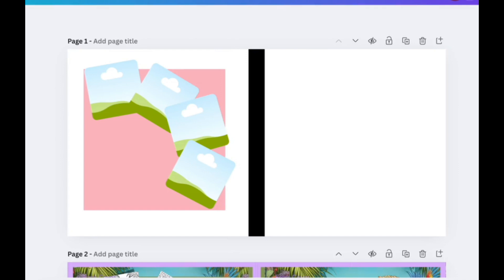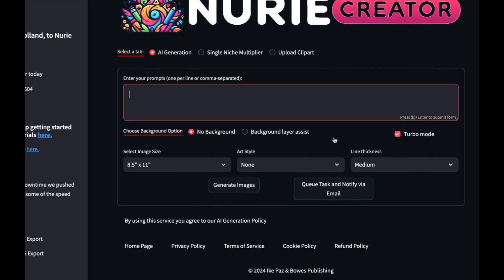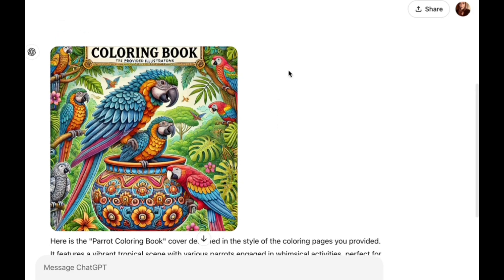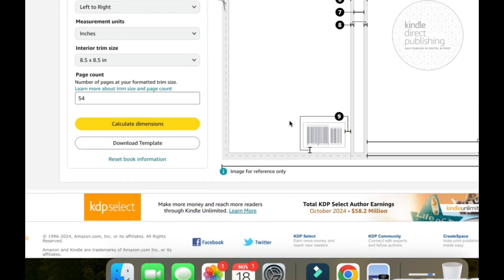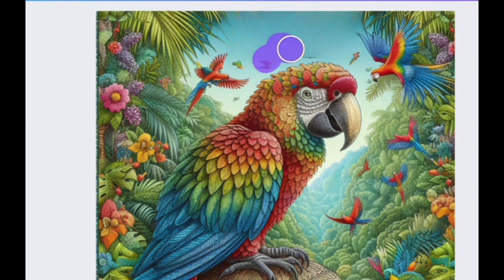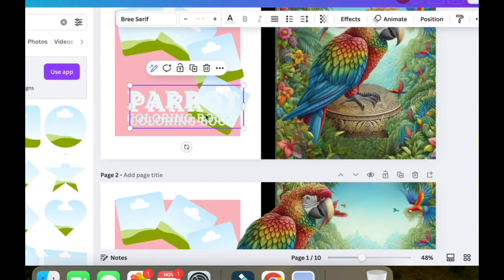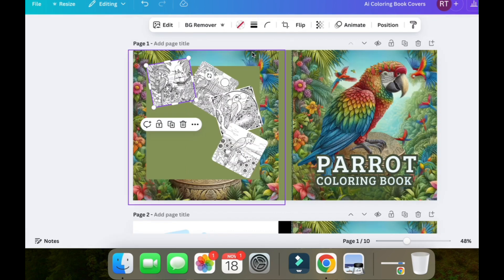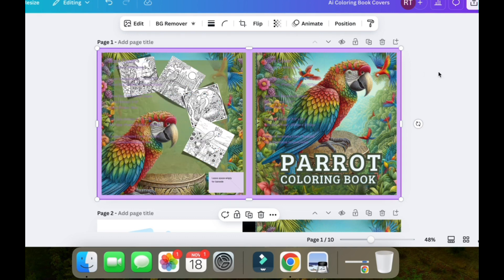HOW TO CREATE A BOOK COVER USING AI - Easy Canva Tutorial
The tools I used in this video include:

- CANVA PRO - Canva PRO is needed to access their suite of Ai editing tools. Canva.com

In this video I share my exact method for creating coloring book covers using Ai.  I create the initial cover using Dalle.3 & Bing.  I then edit the cover using Canva and Canva Ai tools.

If you cannot upload files to your Ai generator - then I would first ask ChatGPT, (or other tool) to create the prompt for you first, by explaining what you'd like the cover to look like.  Then use the prompt that they have crafted for your cover.

❤️KDP Cover Dimensions:

💬 Have questions or want to know more? Drop them in the comments below, and I’ll be happy to help!

❤️ You can find a FULL list of all the tools I use

❤️ IMAGINE course & Tangent Crystal - a great course covering all you need to know to start creating coloring pages in Midjourney and a tool to turn any image into black and white and download as an SVG, which can be stretched to any size without losing quality.

❤️Self Publishing Success Strategy - great KDP course covering all you need to know to get started and beyond.

❤️ Publisher rocket: one of the first keyword tools I purchased and good for keyword research/niche research and category research

❤️ Canva Pro - I use it to use all of my interiors and covers, you can try it for free